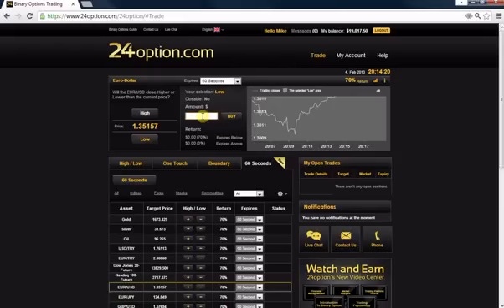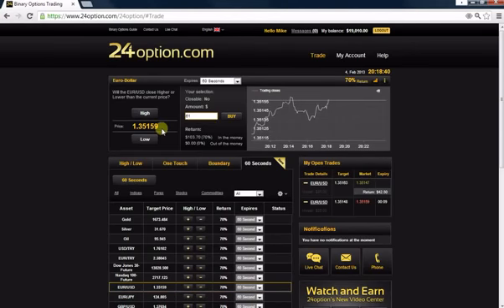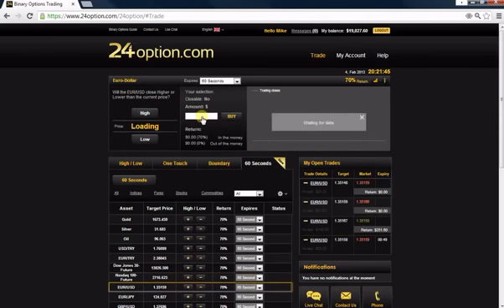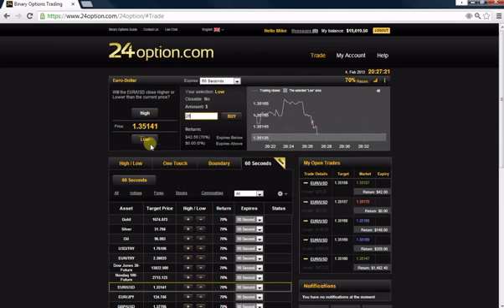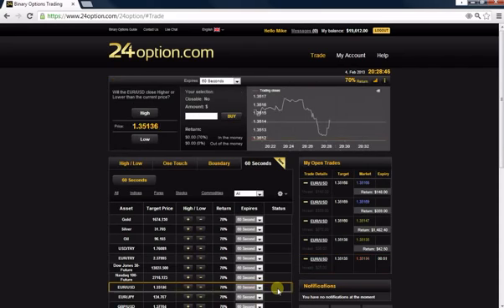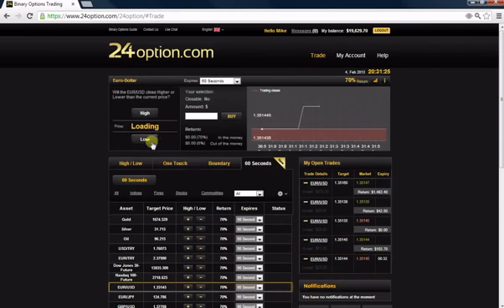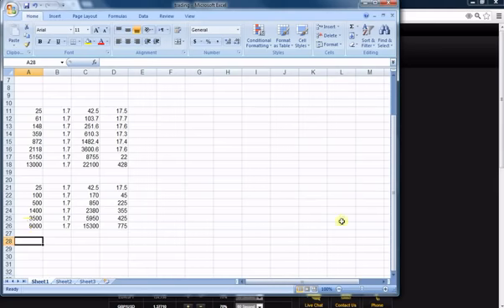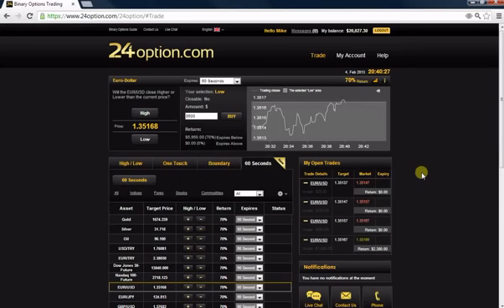$1000 Profit in 30 Minute Super Binary Trading Strategy for 24options broker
and get your 100% bonus for first deposit now.

24OPTION is the leading binary options trading platform.
Forex Magnates Awards 2013 London Summit Winner: Best binary options broker.